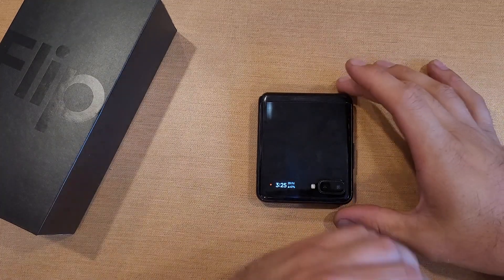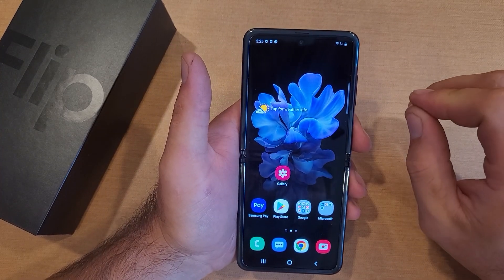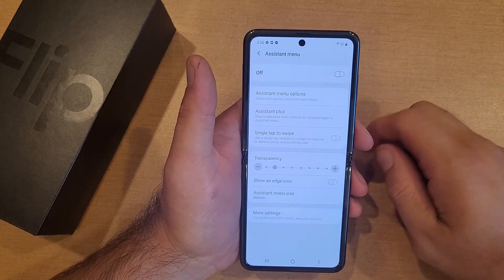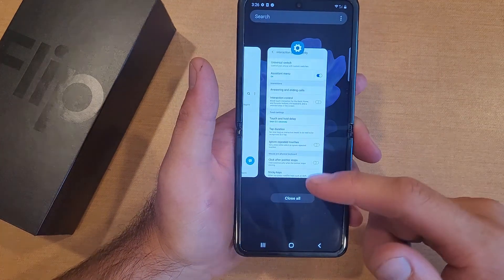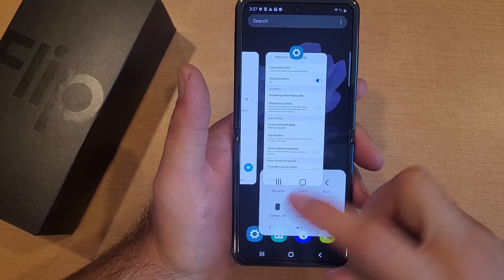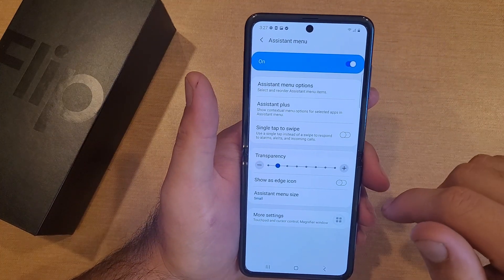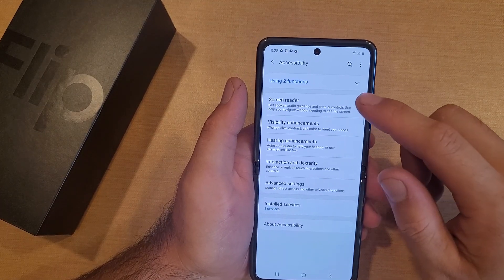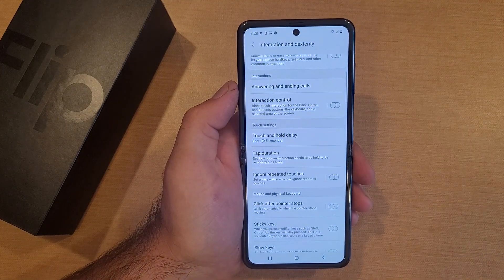Assistant Menu On/Off Samsung Galaxy Flip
How to turn the assistant menu on and off on the Samsung Galaxy Flip. assistive menu on Samsung Galaxy Flip